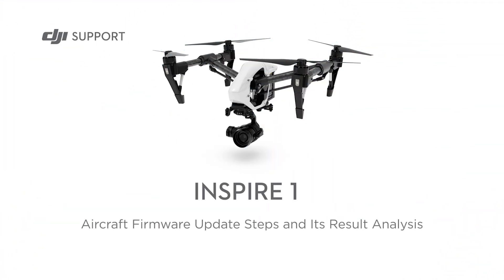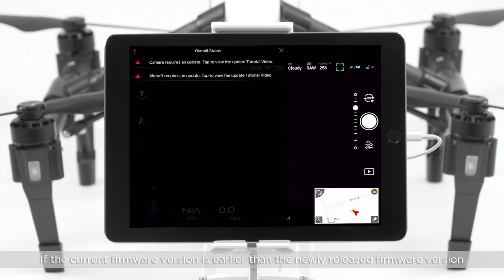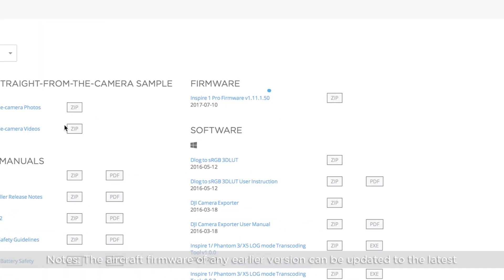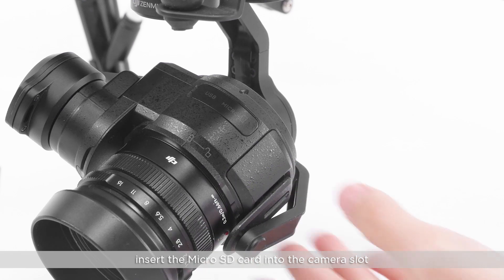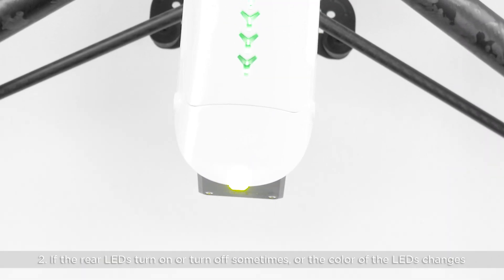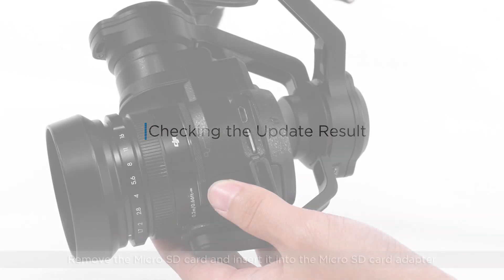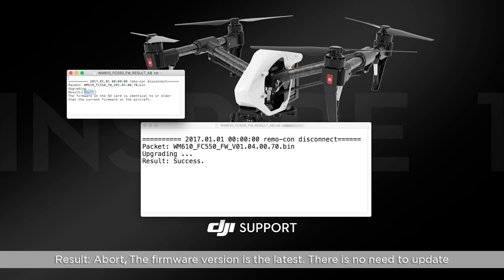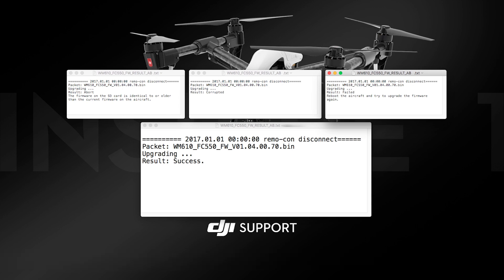DJI Inspire 1 – Aircraft Firmware Update Steps and Its Result Analysis